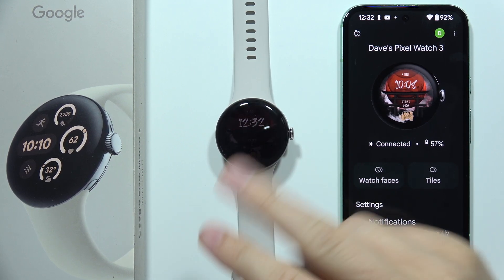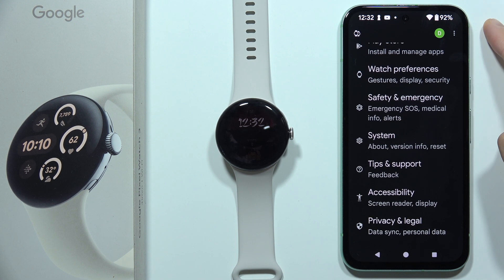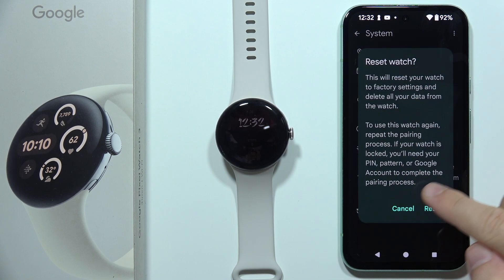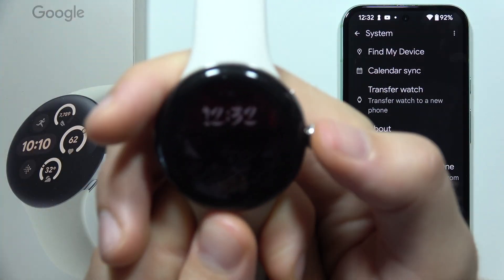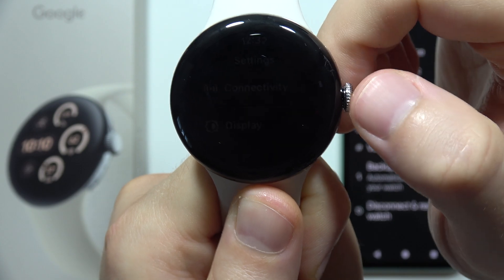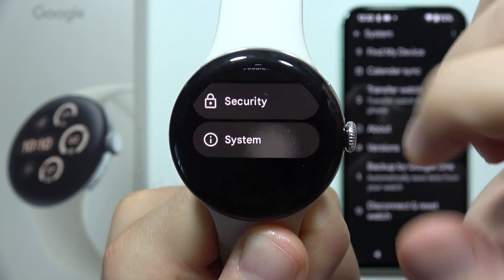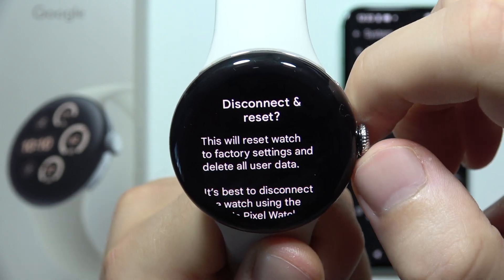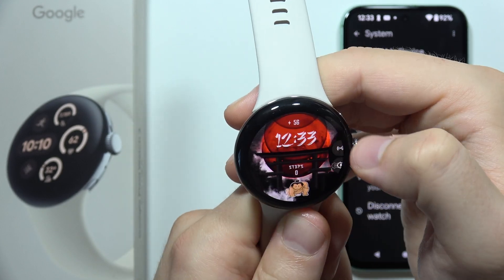How to Reset GOOGLE Pixel Watch 3 - Factory Reset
In this video, I’ll show you how to reset your Pixel Watch 3 to its factory settings. You’ll learn the steps to perform a full reset and erase all data from your Google Pixel Watch 3. Watch to discover how to easily hard reset your Pixel Watch 3 and start fresh if needed.